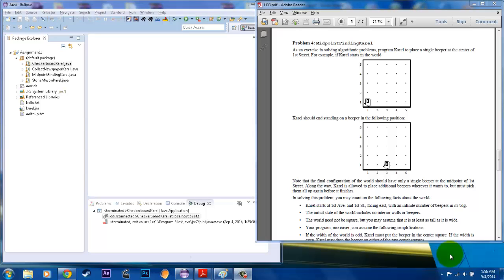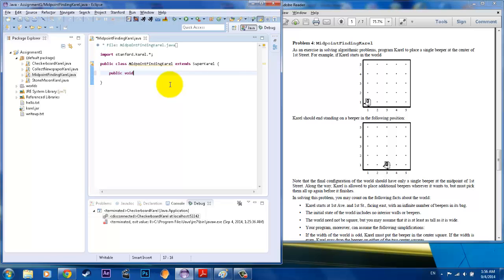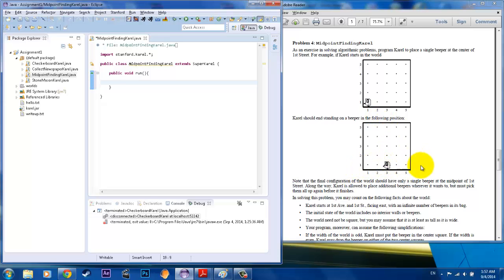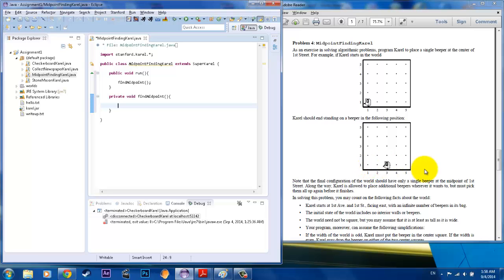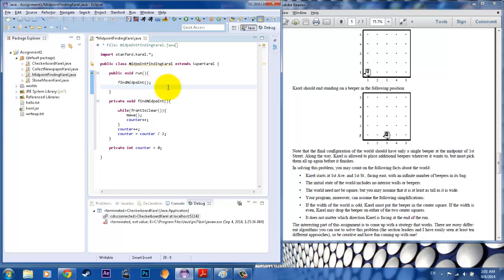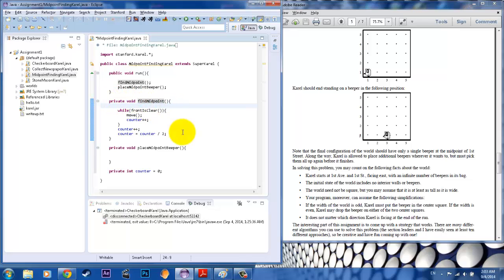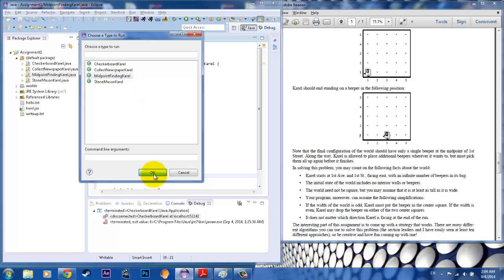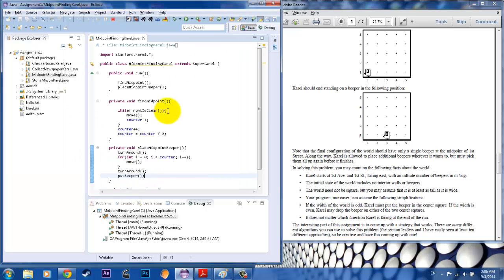CS106A Assignment 1 Problem 4 - MidpointFindingKarel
This is Assignment 1 Problem 4
MidpointKarel